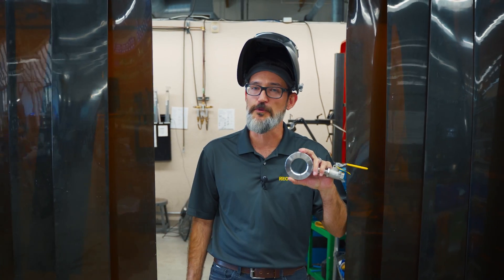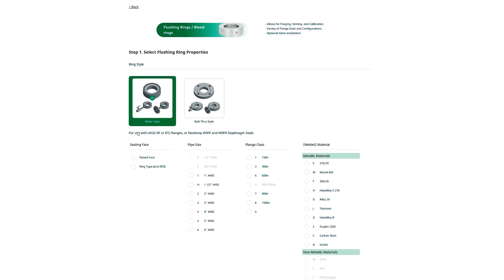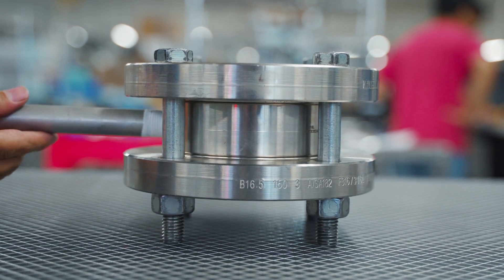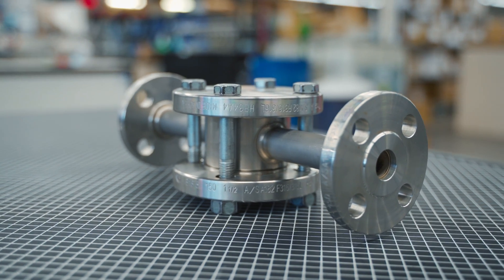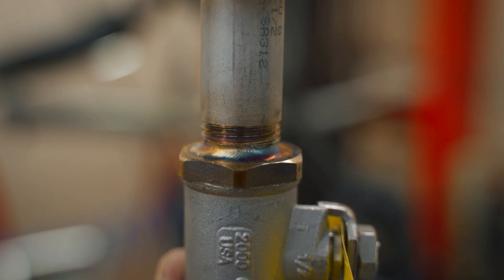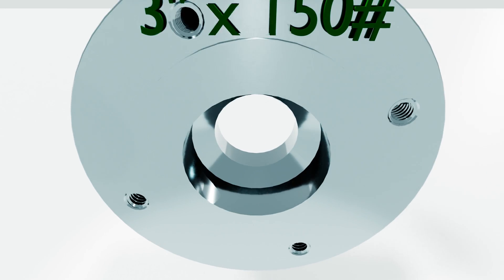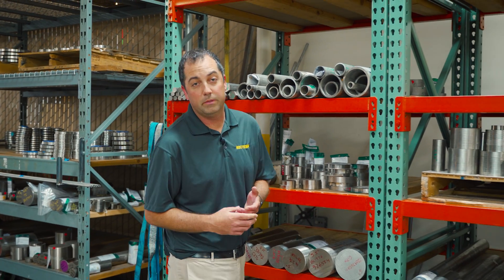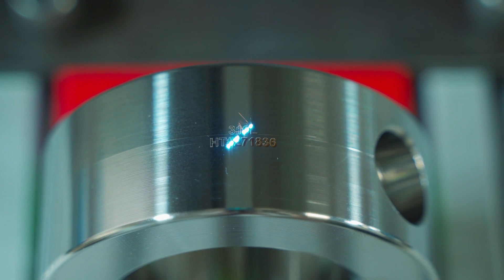Process Flushing Rings - Product Overview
Process Flushing Rings have a number of uses in industrial piping systems. Flushing Rings are designed to allow users access to control process media, calibrate instrumentation, adapt between instrument and process flanges of different sizes, and more. Reotemp's offer both wafer style and bolt-thru flushing rings that can be fitted with threaded valves or built with flanged flush connections. Most commonly flushing rings are manufactured in 316 Stainless Steel, Carbon Steel, Monel or Hastelloy, but Reotemp offers dozens of other metallic alloys as well as non-metallic options like Teflon, Kynar, PVC, and more.